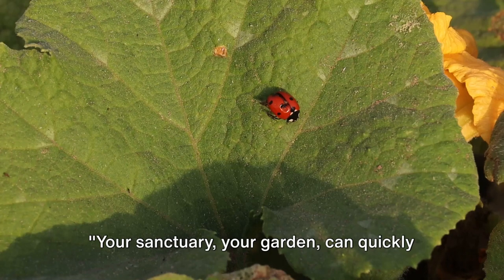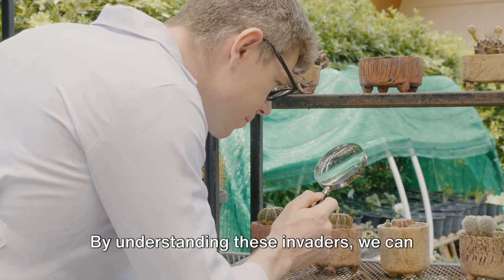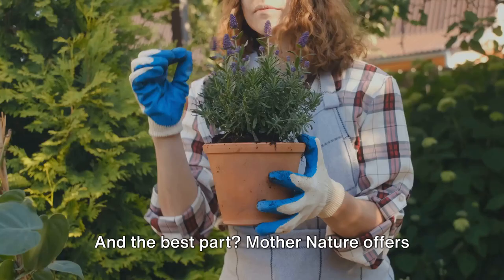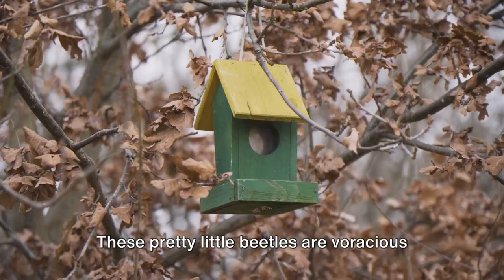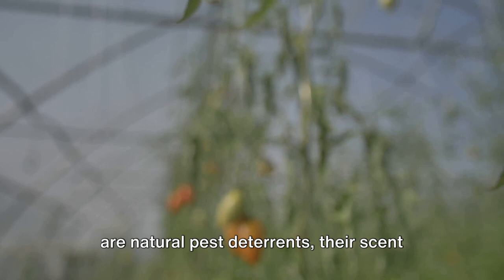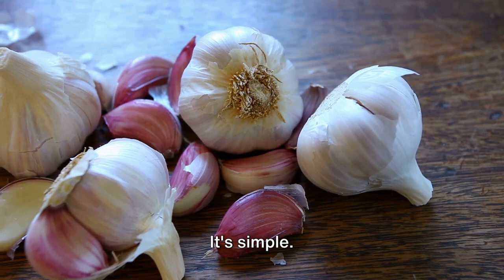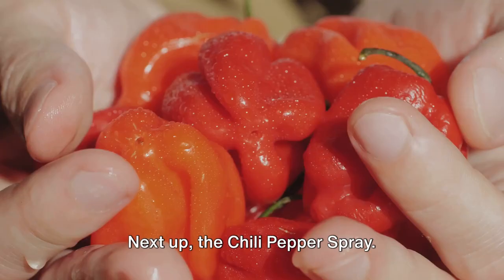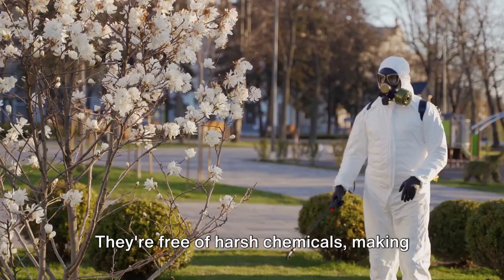The Ultimate Guide to Garden Pest Control: Natural and Effective Solutions!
Discover the secrets to maintaining a flourishing vegetable garden without relying on harsh chemicals. In this ultimate guide to garden pest control, you'll learn how to deploy natural pest control methods that are not only effective but also safe for your plants and the environment. From organic pest control for gardens to innovative ways to deter pests in your garden, we cover everything you need to control pests in plants.

Our tips for organic pest control are specially designed for those who cherish their garden and seek organic ways to keep pests out of the garden. Whether you're battling garden pests or looking for preventative measures, we've got you covered with effective natural pest control strategies.

By the end of this video, you'll be equipped with knowledge on how to control pests, including garden insect control methods that don't harm the ecosystem. Plus, we share additional garden tips to enhance the overall health of your vegetable garden and ensure it thrives.

Join us as we explore pest control methods that are both safe and sustainable, ensuring your garden remains a vibrant, pest-free oasis. Say goodbye to pests in the garden and hello to a lush, productive space with our comprehensive guide to garden pest control.